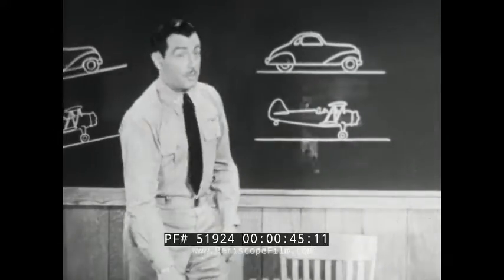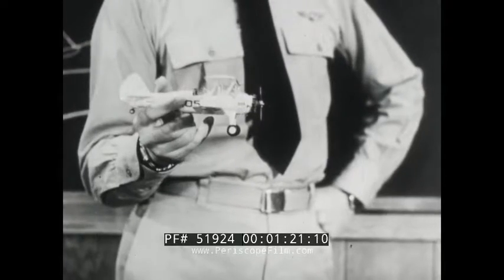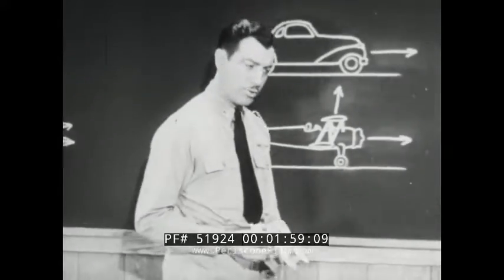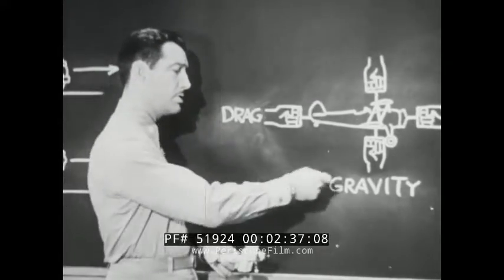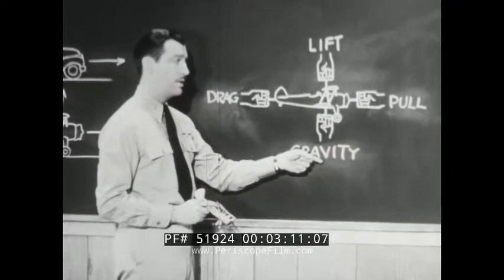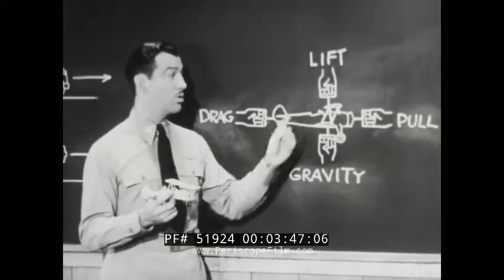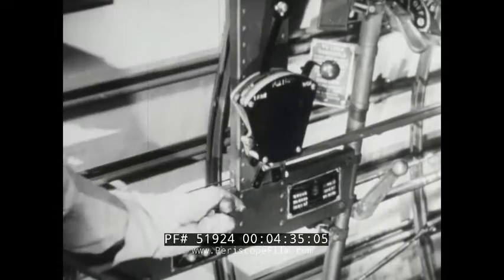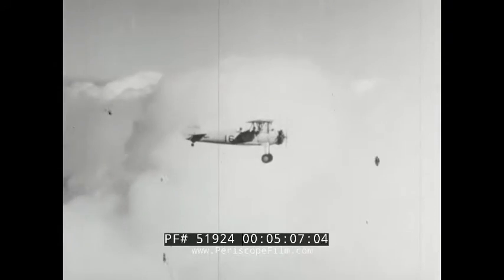"ATTITUDES OF FLIGHT" WWII U.S. NAVY PRIMARY FLIGHT TRAINING FILM STEARMAN MODEL 75 BIPLANE 51924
Made for pilot trainees by Wilding, this black & white, U.S. Navy film is about airplane attitude. It is one of a series of films made during WWII, to rapidly teach cadets the principles of flying. Copyright 1945. (N.B.: This version of the film was likely released after the end of WWII, as the end card has the Navy's post-WWII motto: "Keep the Fleet to Keep the Peace".)

Opening titles: United States Navy Training Film - Primary Flight Training - Attitudes Of Flight (:06-:32). Instructor speaks to the viewer about flying. He then writes on a chalkboard about the difference between driving a car and flying in a plane. The Instructor holds a model of a standard Navy training plane -- the Stearman (Boeing) Model 75, known in the Navy as the NS and N2S. He writes 'gravity' and 'drag' on the board. A hand goes through water (:33-2:34). Pull through the air is known as thrust. He writes 'lift.' Instructor makes the model plane move with his hand (2:35-3:59). On a chalkboard, he explains how a plane is going up and how it depends on your throttle. Stearman bi-plane flies through air. Close-up on gauges in the plane. Plane flies. Hand on the throttle (4:00-5:17). Pilot in a plane. Angle of flight is shown. Altitude is explained and shown. Hand on the throttle. Plane in the air, POV shot. Propeller spins (5:18-6:59). Pilot flies, POV from behind. Hand on throttle. Hand pulls throttle back. Plane in the sky at a slight angle. Instructor explains how the plane must do certain things in order to end up in a certain field (7:00-9:07). Plane glides in the air. Pilot flies, POV from behind. Plane in the sky (9:08-10:30). Overhead shot in the cockpit of hands on a throttle. Foot comes off the rudder pedal. Pilot flies, POV from behind. Feet off the pedals. Pilot flies, POV from behind. Hand cuts the throttle by pulling back (10:31-11:52). Planes on the tarmac. Pilot flies, POV from behind. Pilot in the cockpit. Aerial shot of streets below. Instructor holds a model of a plane and demonstrates a certain motion (11:53-13:22). Overhead shot in the cockpit of hands on a throttle. Pilot flies, POV from behind. Plane is moving to the right side slowly, seen from inside the plane. Plane in the sky starts to ascend (13:23-14:30). Pilot flies, POV from behind. Overhead shot in the cockpit of hands on a throttle. Plane banks a little to the left. Feet move and throttle shifts slightly. Plane turns slightly to the right (14:31-16:06). End credits (16:07-16:15).